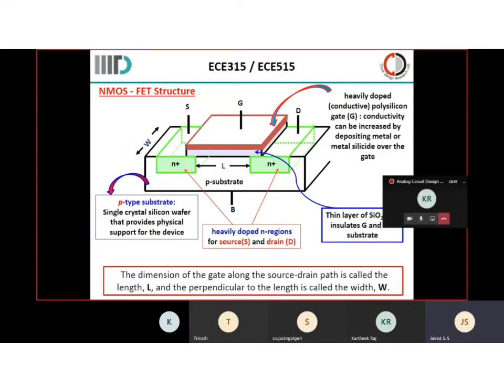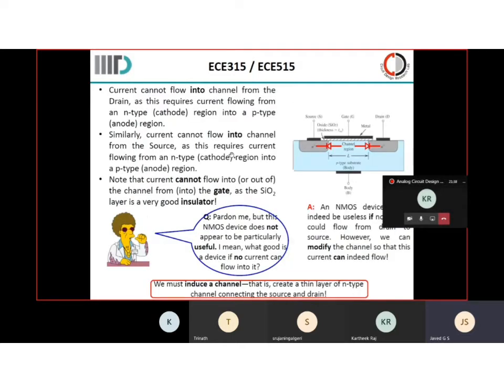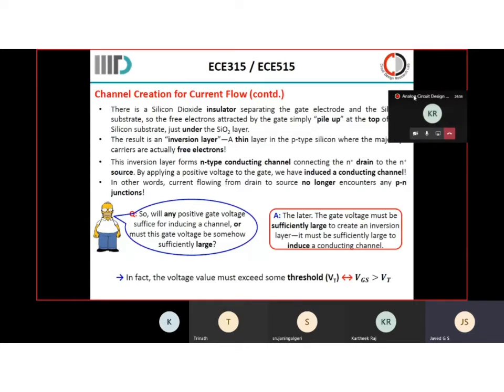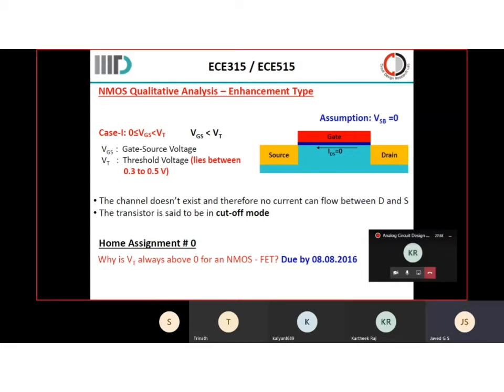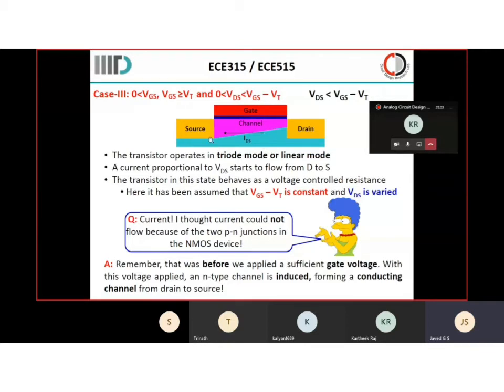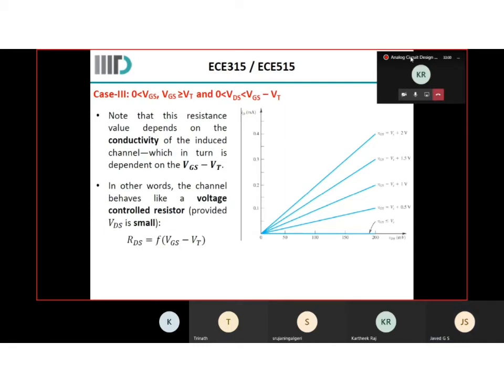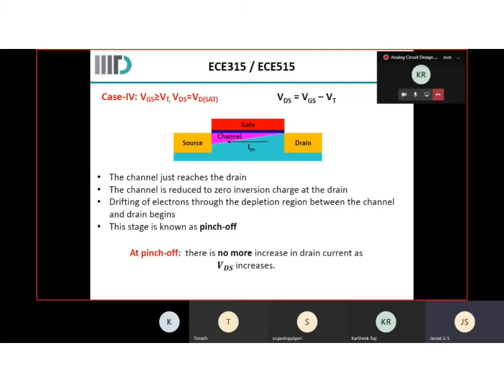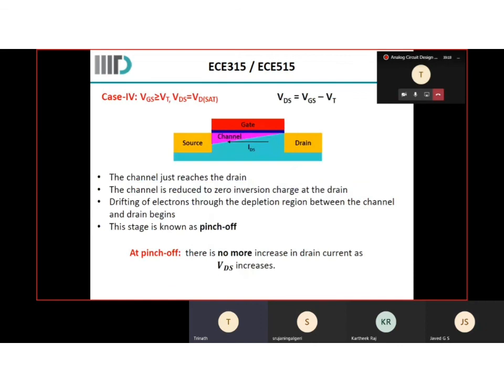Lec 2: MOSFET Characteristics - 1